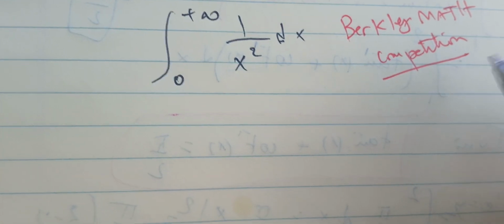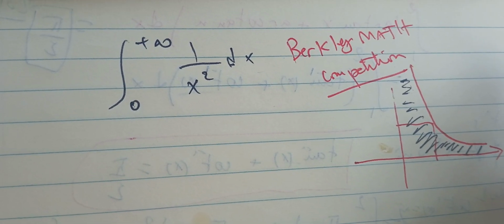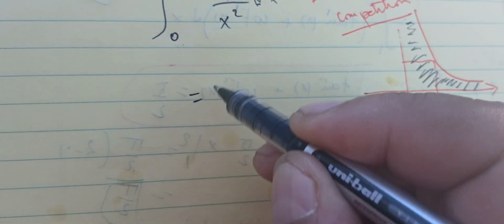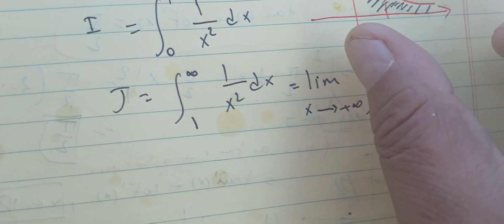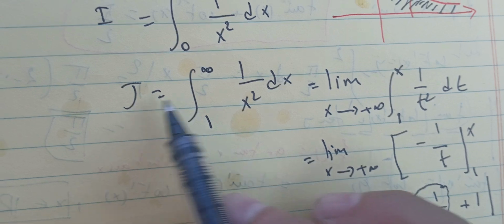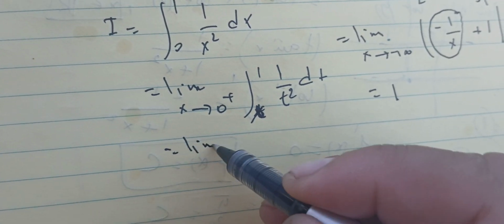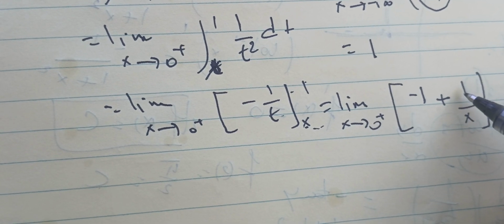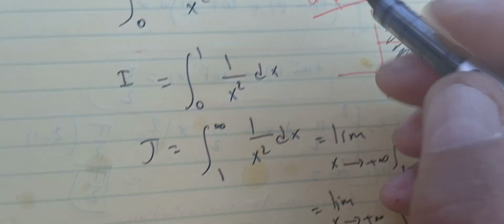Integrate 1/x^2 between 0 and infinity. It is not 1. Try it yourself. Berkley math comeptition.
Inyegrate 1/x^2 between 0 and infinity. It is not 1. Try it yourself. Berkley math comeptition. maths olympiad calculus education python chemistry howtosolveolympiadmathproblem mit physics ap calculus
Praxis math 5161 examples and solutions
Berkley math
Stanford math
Mit math department
Harvard math
Putnam . Math olympiad for dummies
Calculus and tensors . Differntiate functions.
Implicit functions theorems.